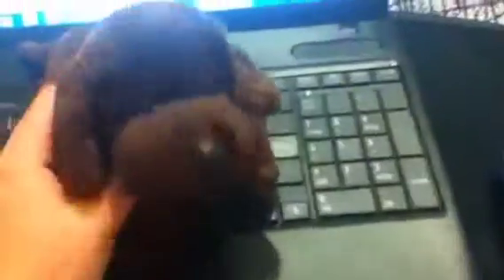Webkinz for trade